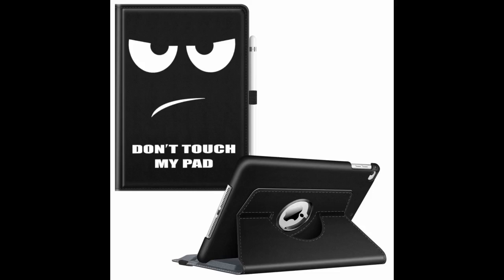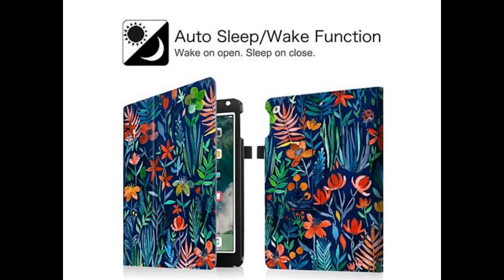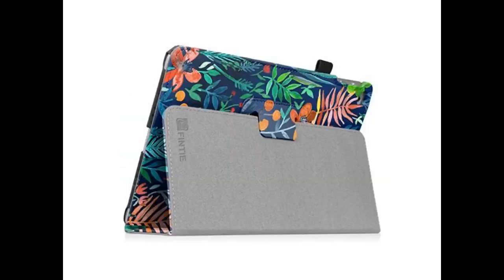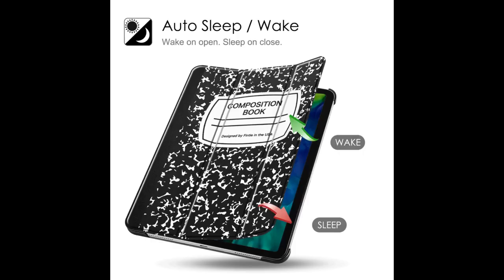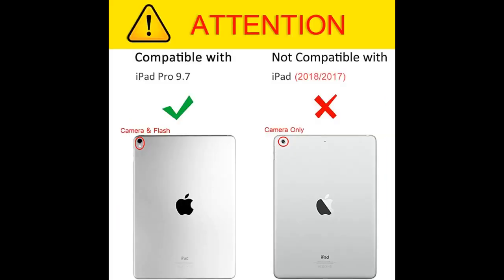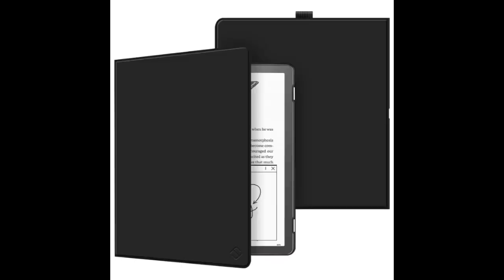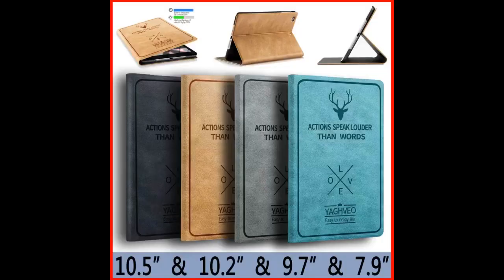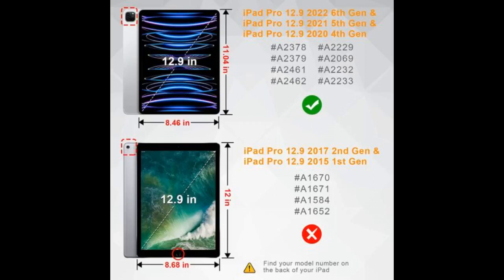Fintie Case for iPad Pro 9.7, Premium Vegan Leather Folio [Slim Fit] Standing Smart Protective...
- Fintie Case for iPad Pro 9.7, Premium Vegan Leather Folio [Slim Fit] Standing Smart Protective Cover with Auto Sleep/Wake Feature for iPad Pro 9.7 Inch 2016 Release Tablet, Jungle Night